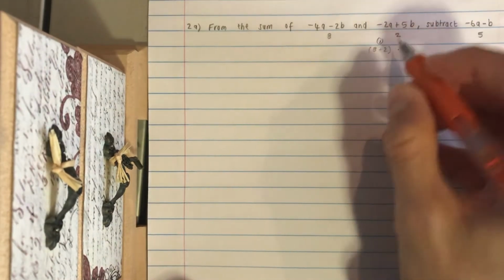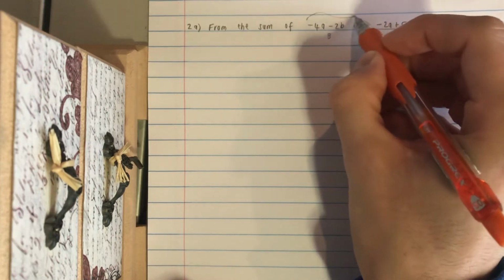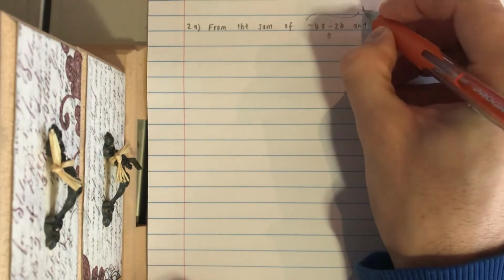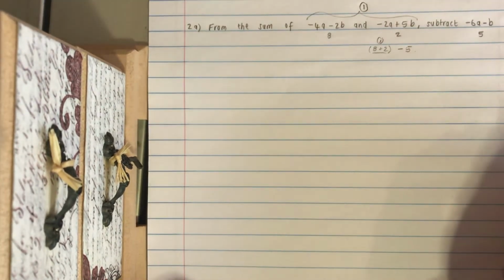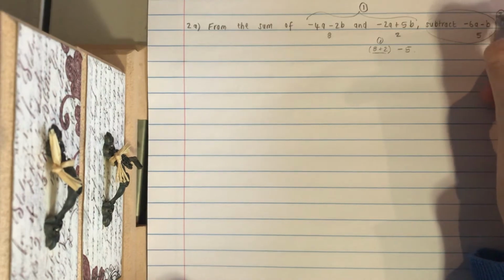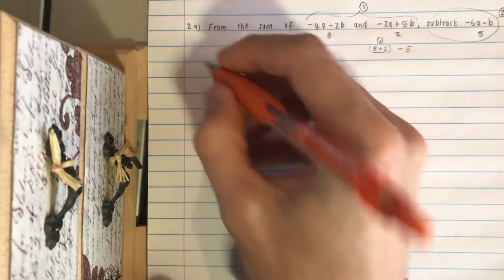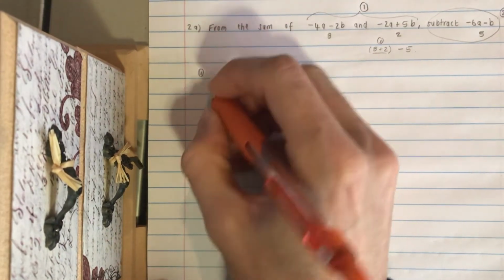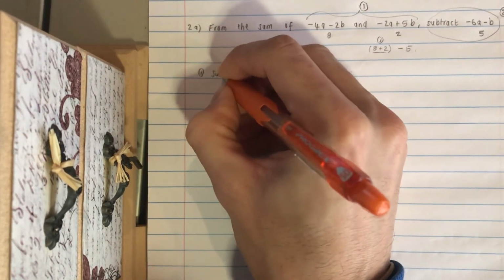Order of subtracting and adding like terms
Getting the order right (Grade 8)